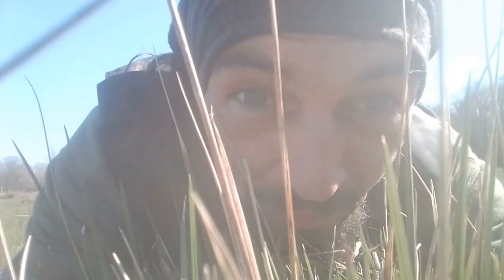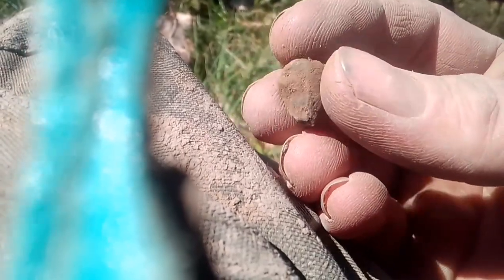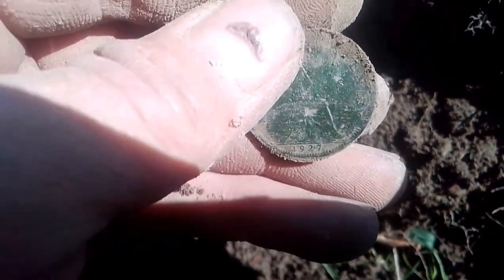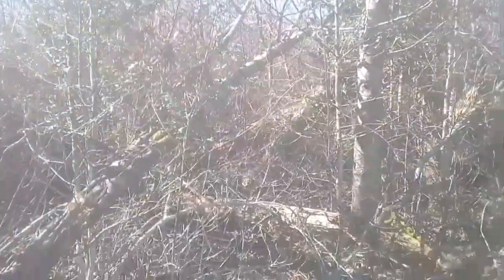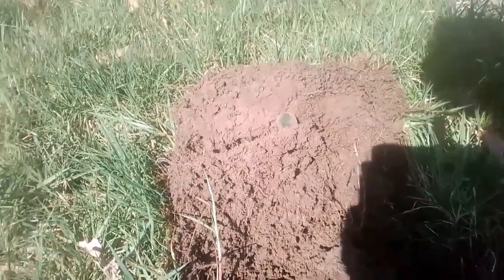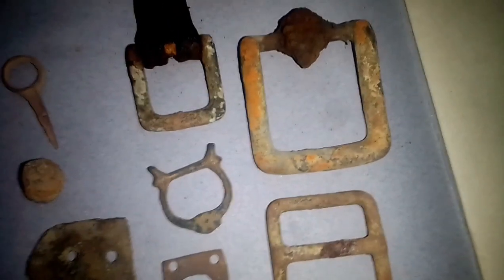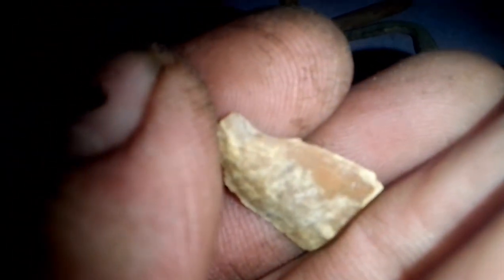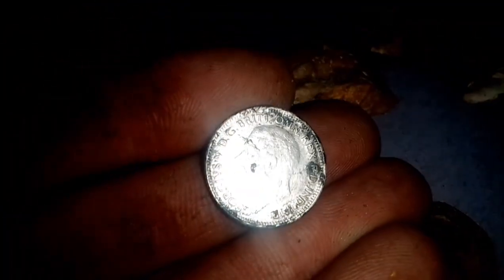lovely day for digging sorry about the poor quality of sound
coins buttons and flints in the woods?  some nice bits found metal detecting in Leicestershire hope you all like it 😃 must apologize about the poor quality sound an video this phone really is on its way out